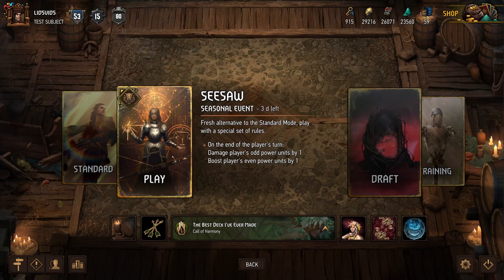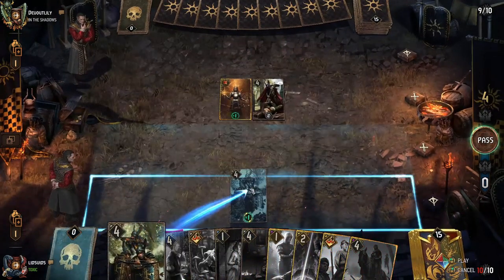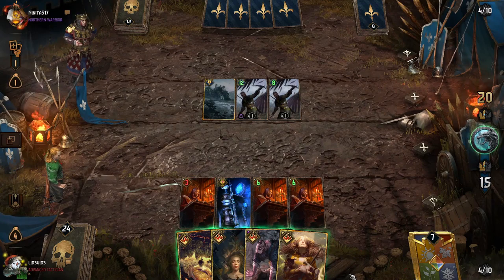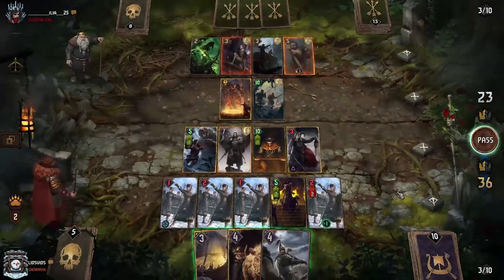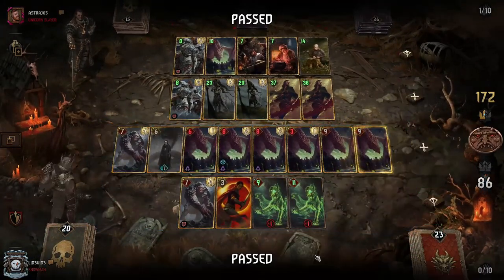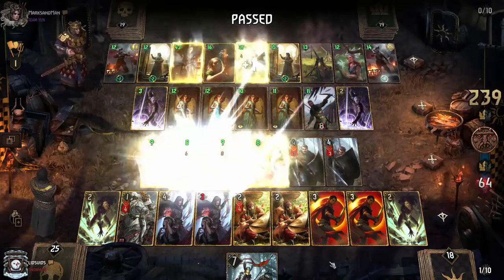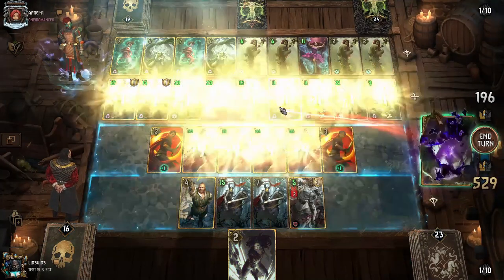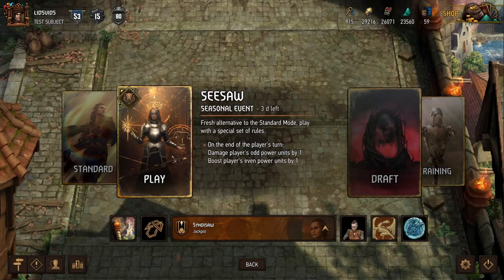THE STRONGEST GWENT DECK EVER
0:00 Intro
0:13 Deck Overview
0:57 This Is Totally a Normal Deck Guide
1:04 Wait A Second...
1:18 How Did We Steal a Card?
2:05 Those Weren't My Cards
2:13 I Guess We Score Infinite Points Now
3:13 How Did We Get That Vitality?
3:23 Let's Play Cards from 4 Different Factions
3:55 This is Totally the Same Match
4:47 Where Did We Get 6 Kellys?
4:59 - TECHNICAL DIFFICULTIES, PLEASE HOLD -
5:05 That's Not What Was Supposed To Happen
6:02 - ONE MOMENT PLEASE -
6:06 Crush Someone's Dreams
7:14 A Proper Finish